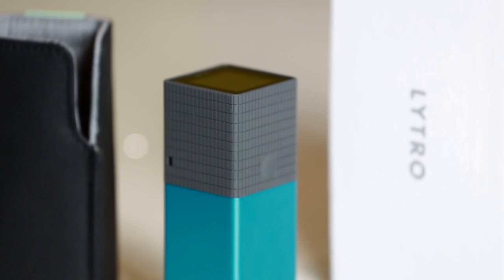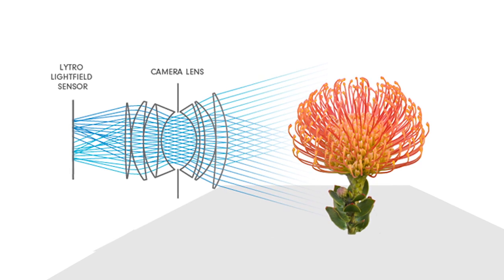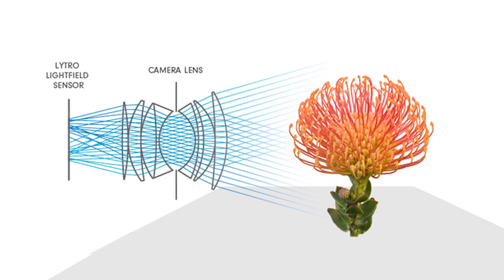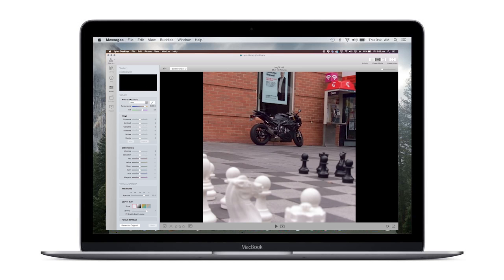Lytro Camera Light Field Technology - Unboxing and Review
Since its release in 2012 there was much hype and conjecture that light field cameras would be the future of photography but somehow this audacious and progressive technology has failed to resonate with the photo going public and professional image makers.

We’ll take a look at the reasons behind this later on in the review.

But before we go into the technical specifications lets spend some time assessing the bold new design of the product.

It’s unconventional and some might say odd looking, you’d be forgiven for mistaking this as a torch or a pencil sharpener.
But once you see it in the flesh you can start to appreciate the minimalist design, comfort, simplicity and overall quality of the device.

When I first saw it online I thought that it may have been constructed from plastic perhaps because of the multiple colour choices available ranging from moxie pink, electric blue, red and grey.

But once you actually hold one in your hands you’ll appreciate not only the elegant design but also the attention to detail and overall build quality. Composed of anodised aluminium.

Most surprising was how weighty and substantial it feels. The rubbery grip is tactile and incorporates the controls in a seamless and unified way. the shutter button is at the top and just behind it is a scrollable zoom which you trigger by swiping your finger along the surface. At the base of the unit there is an on off switch and a micro usb port for plugging the camera into your computer or power outlet.

The lens barrel constitutes a large part of the camera taking up 3/4 of its length as it incorporates an 8 times optical zoom. Even the magnetised lens cover forms an integral part of the design as it slips on and off with ease.

There is a square screen at the rear of the camera which has a touch interface allowing you to view the images as you take them and perhaps most importantly play around with the selective focus capability of the camera and access various control panel settings.

So as far as the cosmetics and usability of the camera go I was pleasantly surprised and found it fun and enjoyable to use.